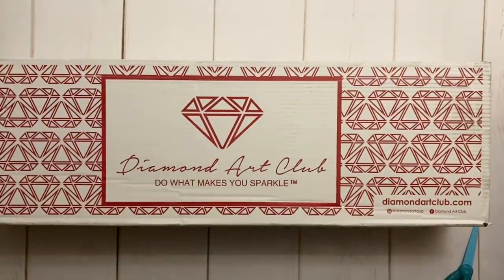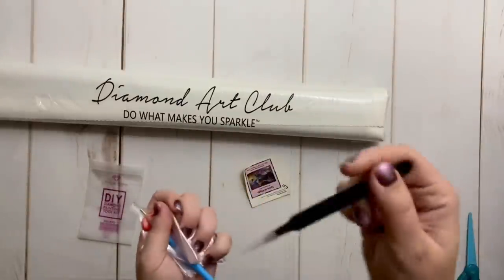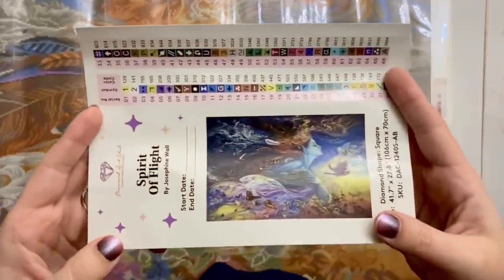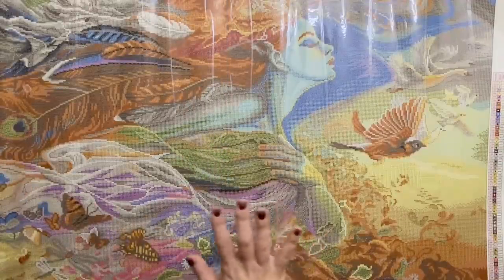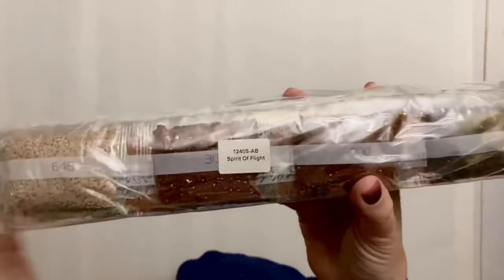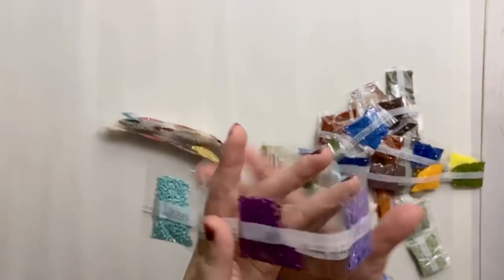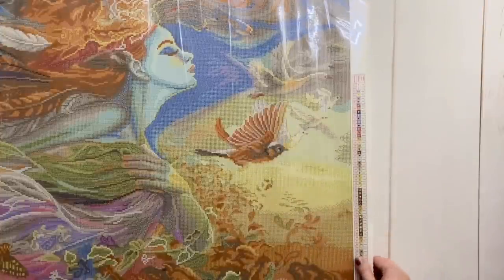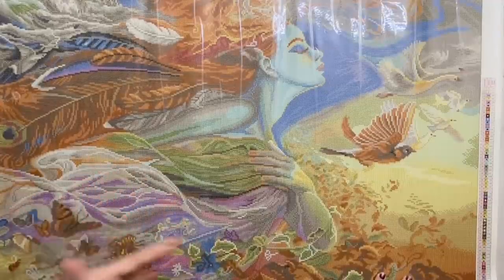Unboxing: “Spirit of Flight” - Diamond Art Club edition || Getting ready for the epic comparison!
Hello friends!

Welcome to an unboxing of the absolutely stunning "Spirit of Flight," a brand new release from Diamond Art Club and licensed from artist Josephine Wall. This looks incredible!

This is part of the rather epic-scale comparison I'm doing of "Spirit of Flight" from two different companies (Diamond Painting Deutschland and Diamond Art Club), each with distinct and very different approaches to charting and colors. The kit in this video is the DAC version.

✨ Katie